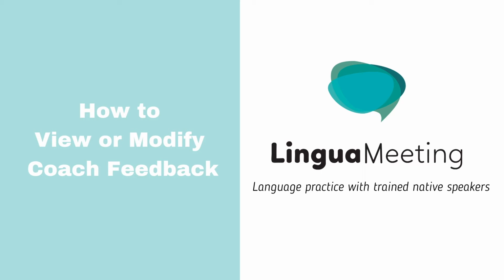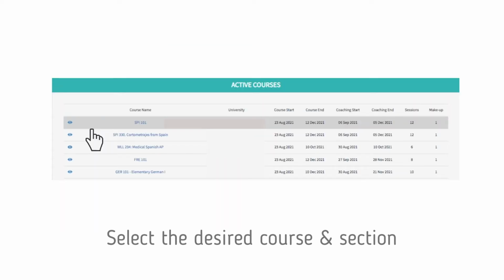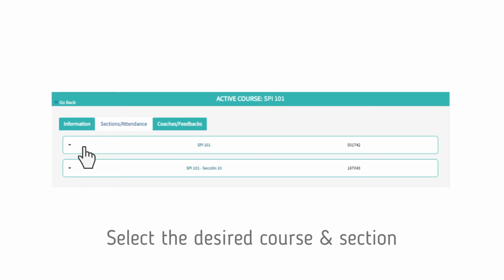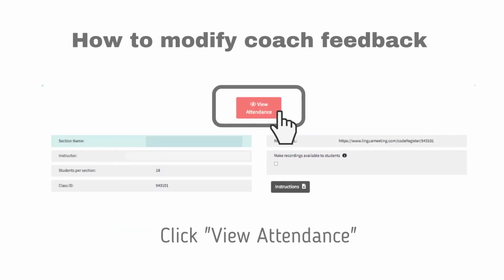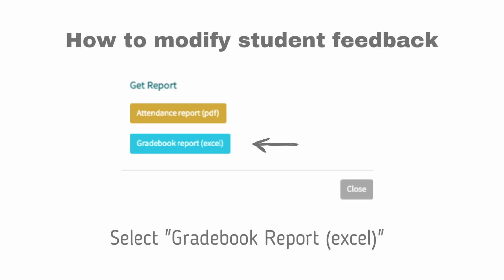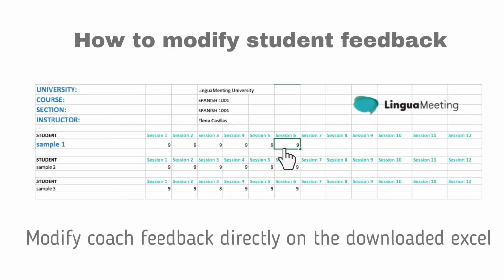How to View & Modify Coach Feedback for Instructors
This video tutorial explains how instructors are able to view & modify the feedback left by the students' to coach.